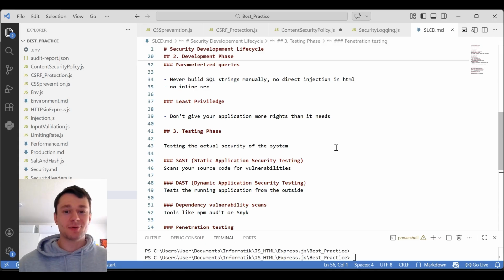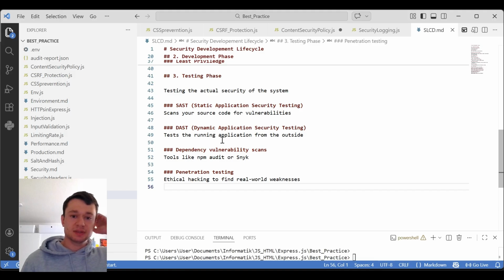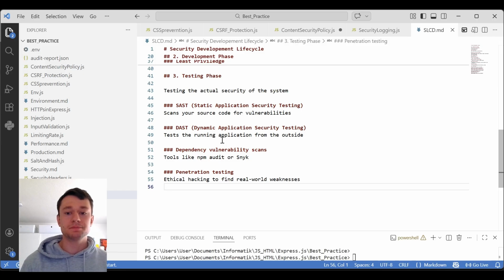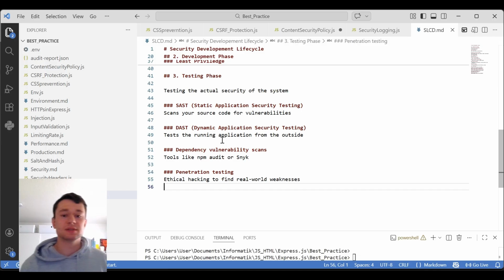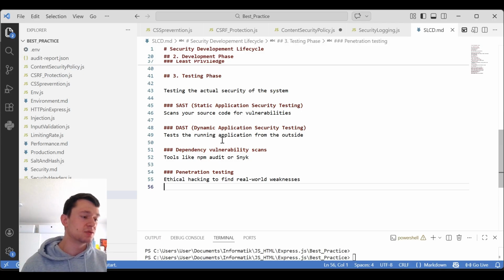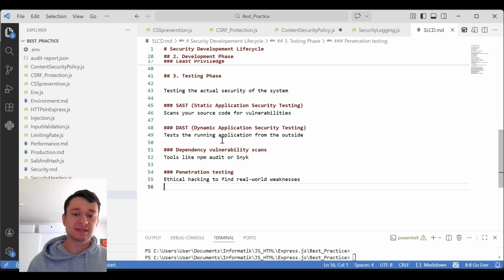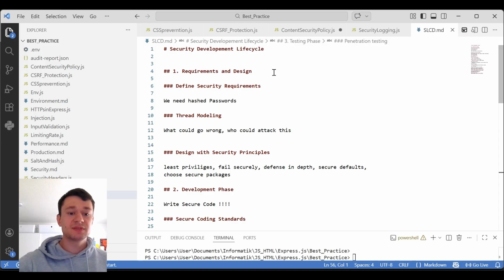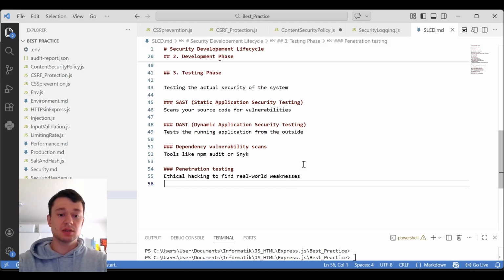Security Development Lifecycle pt. 3 : Testing Phase